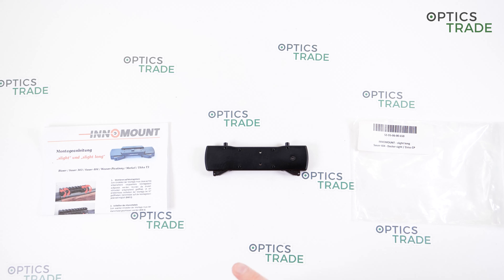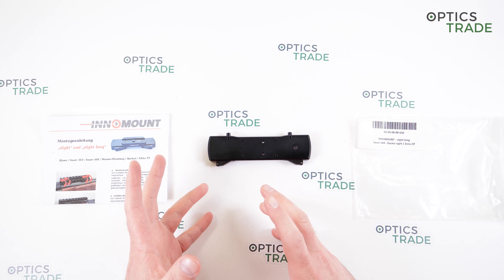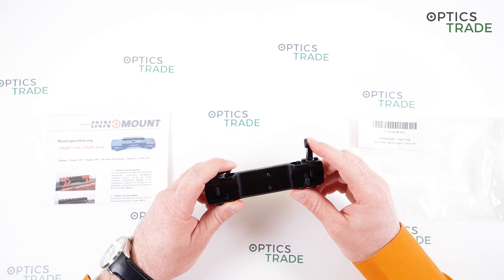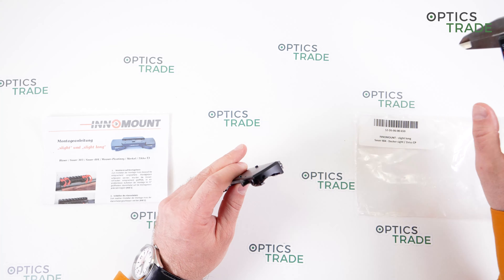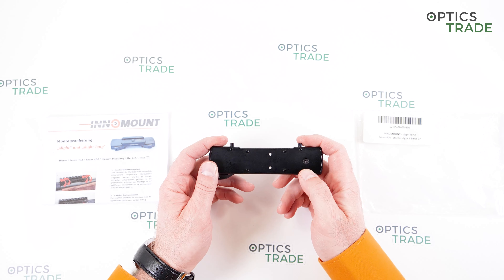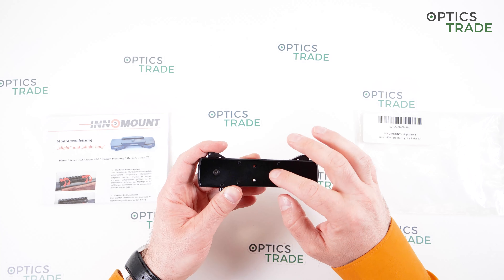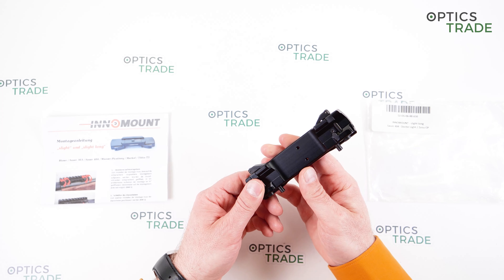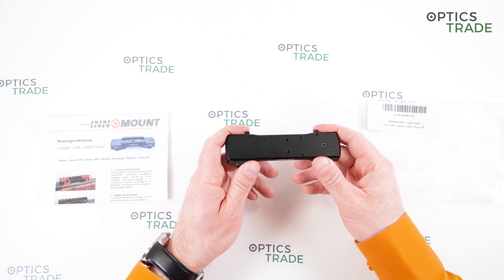INNOmount for Docter Sight, Sauer 404 Mount Review | Optics Trade Reviews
0:00 Intro
0:22 About Company
1:28 General Information
1:58 Clamping System
2:34 Design
3:41 Footprint
4:19 Mounting
5:39 Sauer 404 & 303
6:39 Sweet & Sour